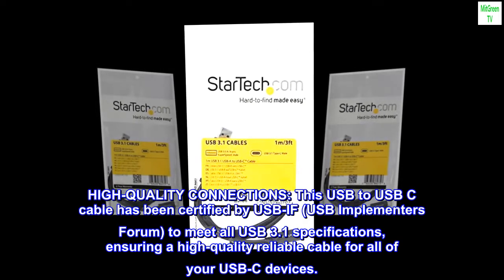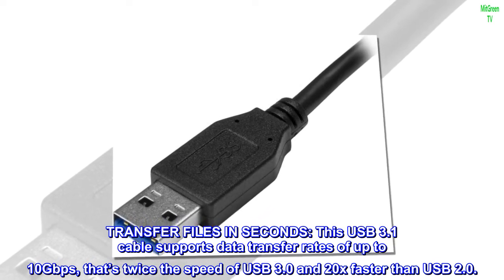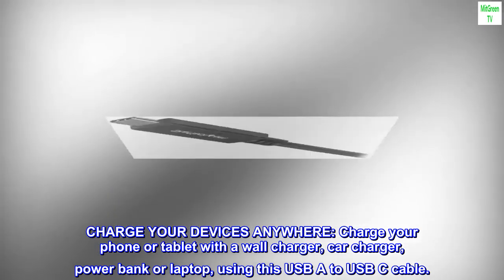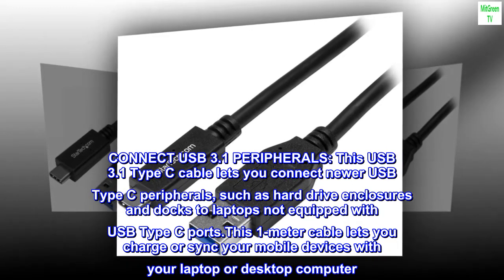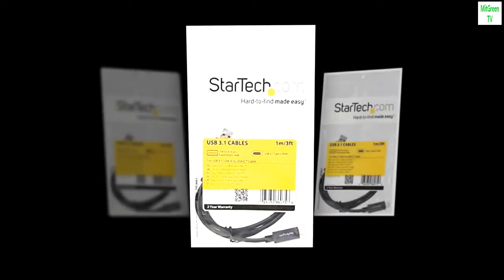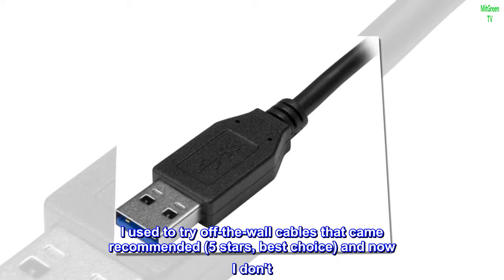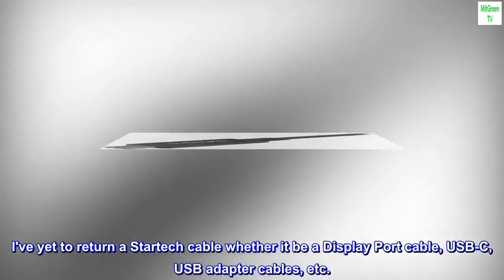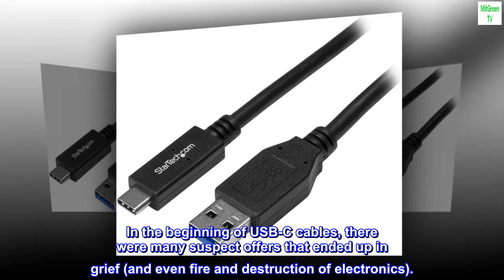StarTech.com USB to USB C Cable - 3 ft / 1m - 10 Gbps - USB-C to USB-A - USB 2.0 Cable - USB Type C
HIGH-QUALITY CONNECTIONS: This USB to USB C cable has been certified by USB-IF (USB Implementers Forum) to meet all USB 3.1 specifications, ensuring a high-quality reliable cable for all of your USB-C devices.
TRANSFER FILES IN SECONDS: This USB 3.1 cable supports data transfer rates of up to 10Gbps, that’s twice the speed of USB 3.0 and 20x faster than USB 2.0.
CHARGE YOUR DEVICES ANYWHERE: Charge your phone or tablet with a wall charger, car charger, power bank or laptop, using this USB A to USB C cable.
CONNECT USB 3.1 PERIPHERALS: This USB 3.1 Type C cable lets you connect newer USB Type C peripherals, such as hard drive enclosures and docks to laptops not equipped with USB Type C ports.This 1-meter cable lets you charge or sync your mobile devices with your laptop or desktop computer. You can move large files or transfer movies in seconds, at twice the speed of USB 3.0 and 20x faster than USB 2.0.

You can also use the cable to charge your devices from a USB-A wall charger, car charger or power bank - perfect for people on the move, for providing simple, tidy connections.
Another USB certified product by Startech
I used to try off-the-wall cables that came recommended (5 stars, best choice) and now I don't. I stick with Startech cables and enclosures. I've yet to return a Startech cable whether it be a Display Port cable, USB-C, USB adapter cables, etc.

Startech cables are USB certified. This is very important when selecting cables. In the beginning of USB-C cables, there were many suspect offers that ended up in grief (and even fire and destruction of electronics).